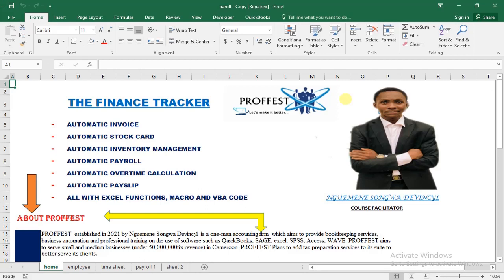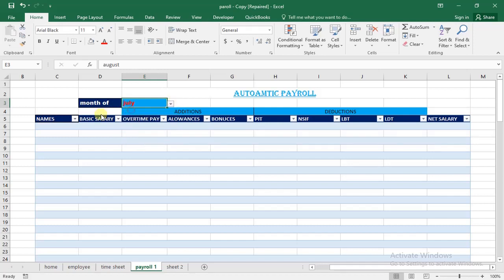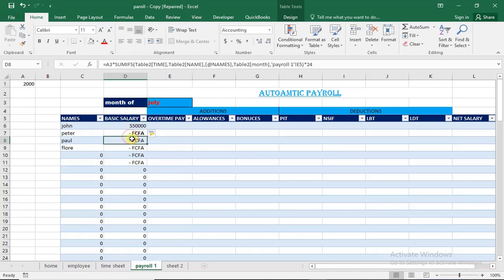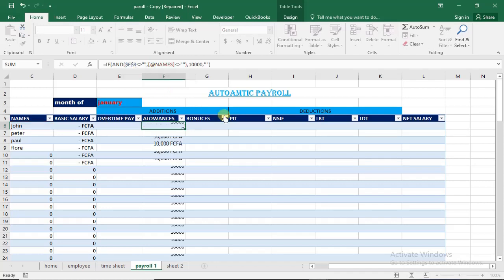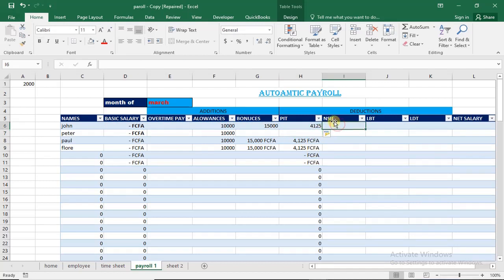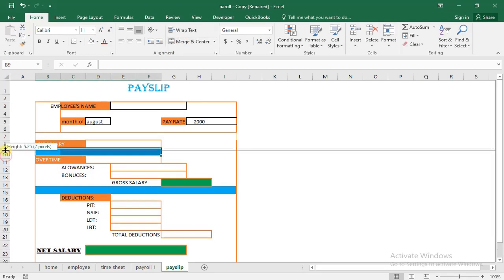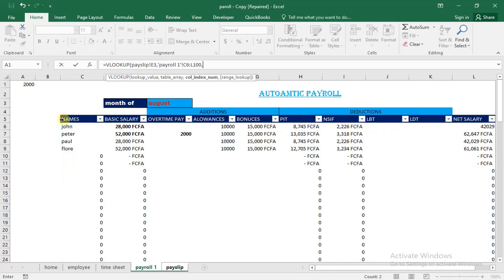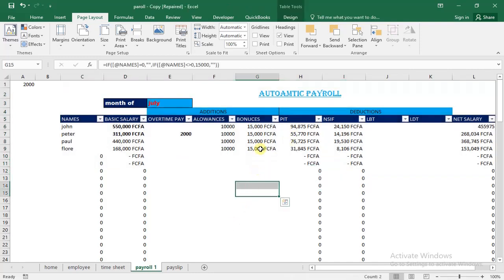create a payroll and a payslip in Excel